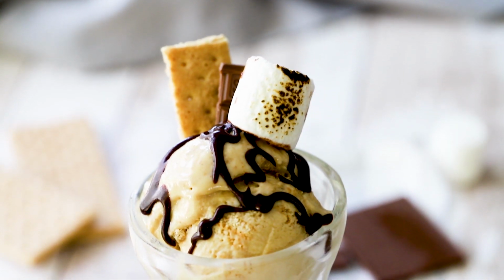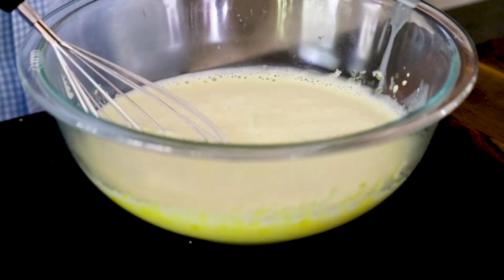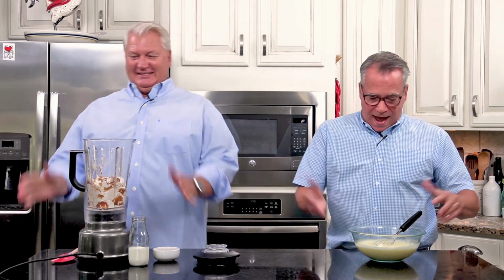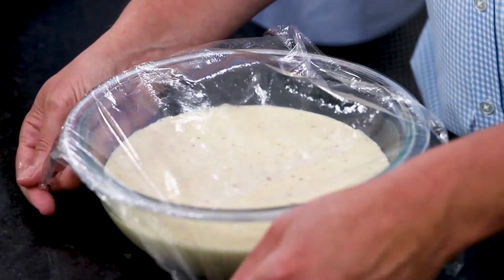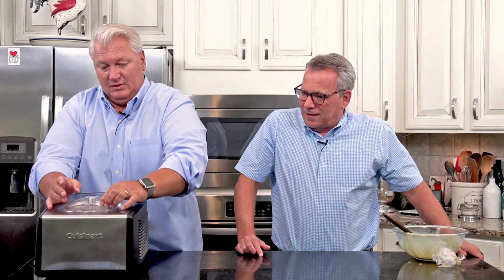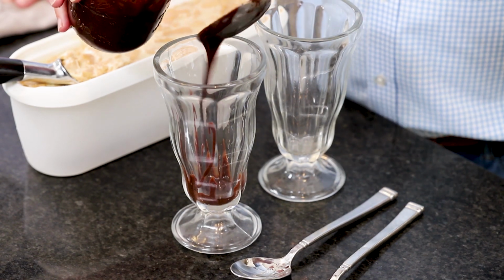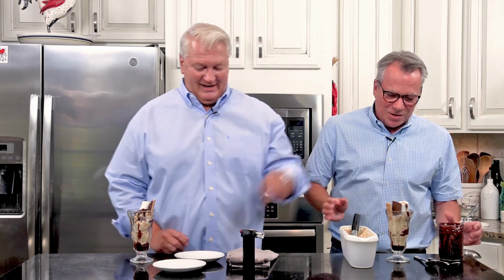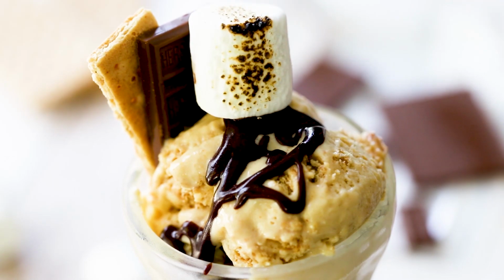You can't believe how delicious S'MORES ICE CREAM IS!!!!!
CLICK THE LINK BELOW FOR THE FULL RECIPE:
Folks, if you love homemade ice cream and if you love made-from-scratch s'mores, then you are going to LOVE this ice cream!  Easy to make and SO DELICIOUS!

Tools Used to Make this Ice Cream:
Ice Cream Machine
Ice Cream Storage Containers
Ice Cream Parlor Vessels

INGREDIENTS USED IN THIS RECIPE:
5 egg yolks
1 cup sugar
2 cups heavy cream
2 cups whole milk
Salt
10 oz jumbo marshmallows
Vanilla extract
1½ cups graham crackers, chopped
Chocolate sauce